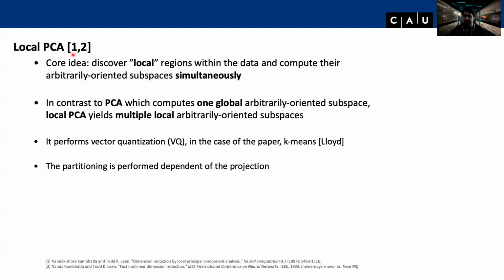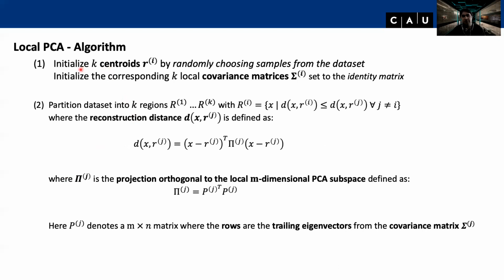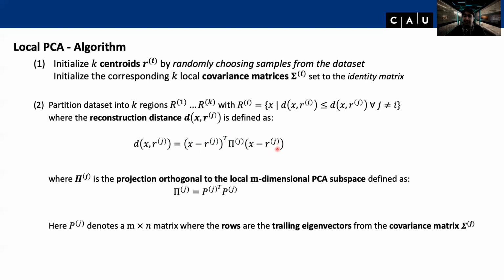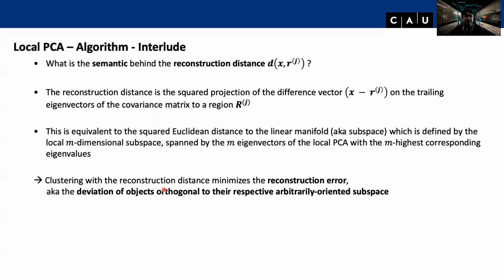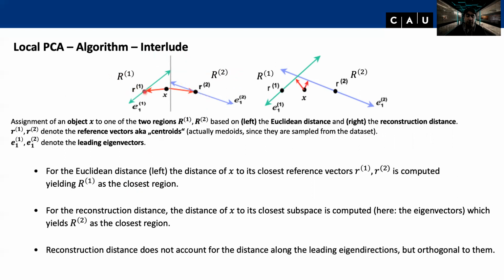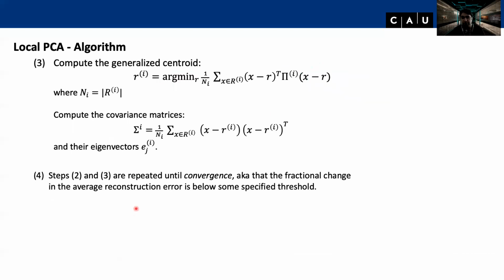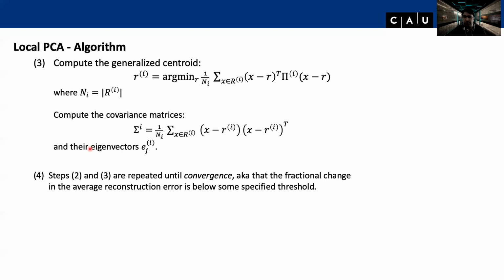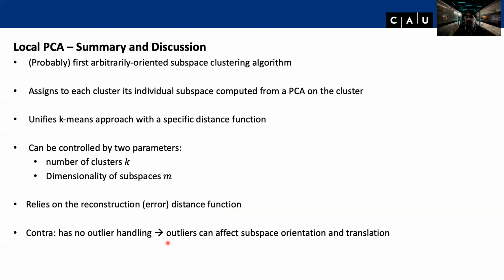02 HDD 06 02